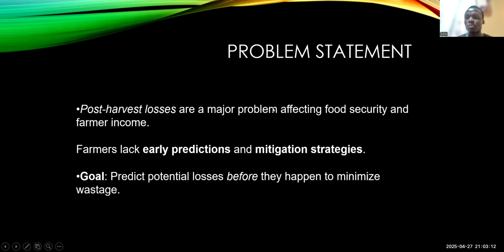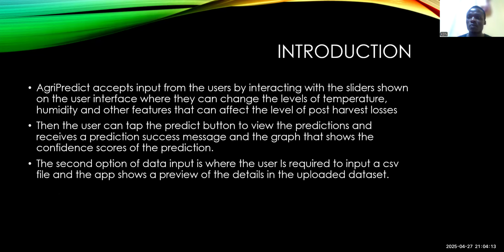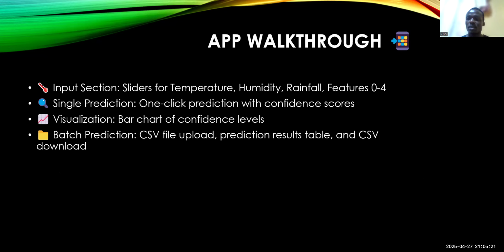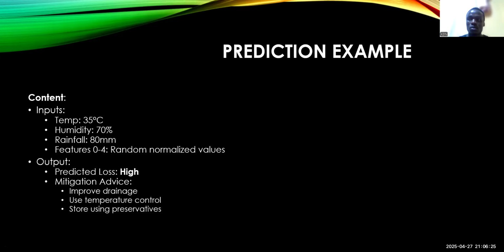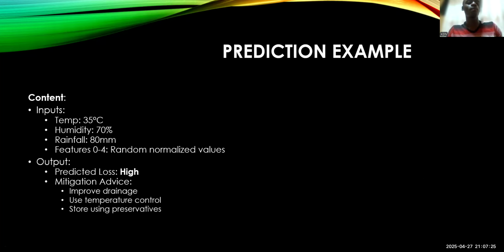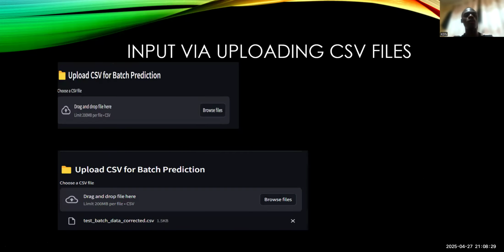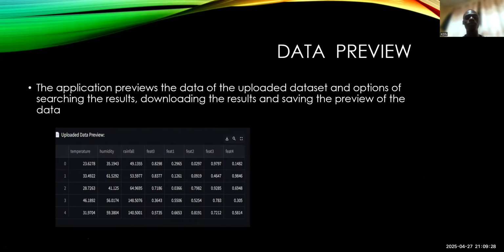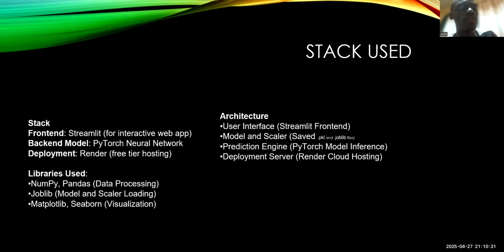app explanation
Detailed overview of AgriPredict web app for post harvest loss prediction